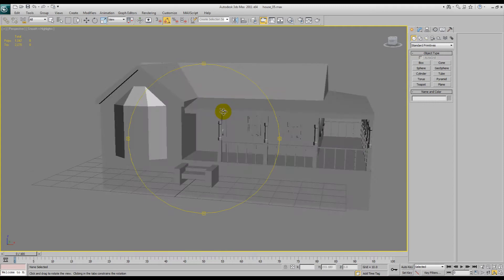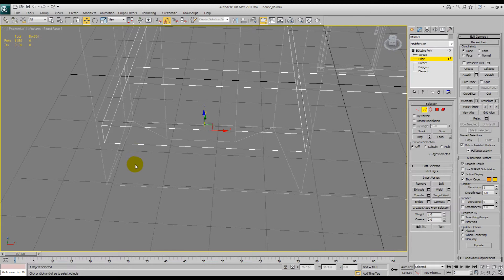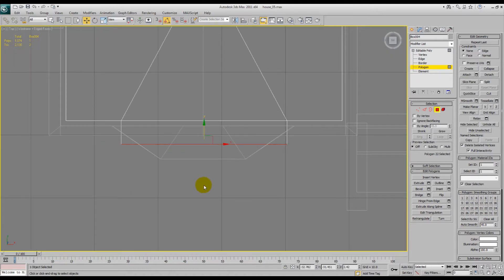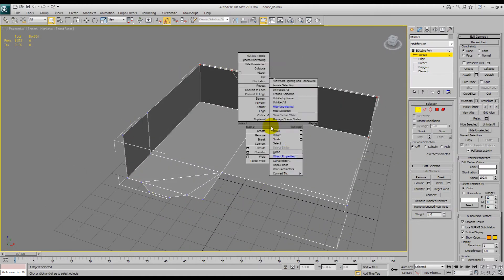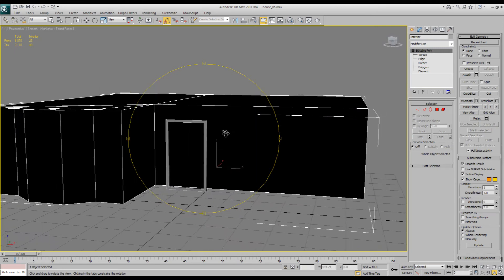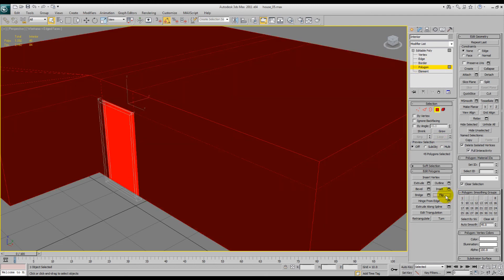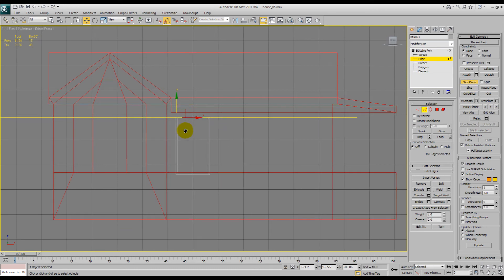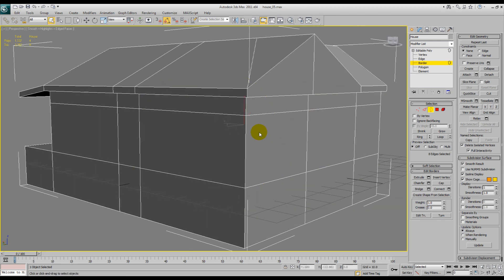Basic Modelling in 3DS Max: House (Extra: Adding Interior)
So I got a question about adding an interior to the house, and here it is...  I don't sound 100% awake (as I probably wasn't) but I feel I still got the information across.